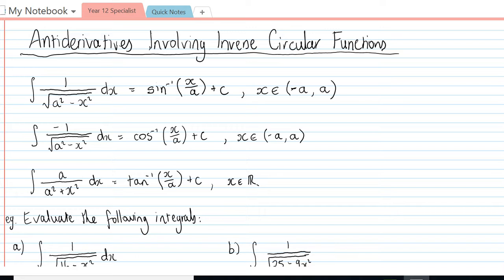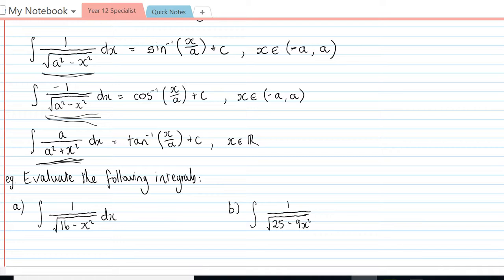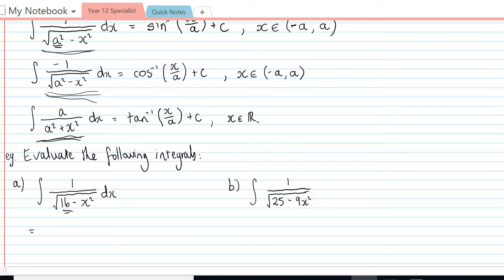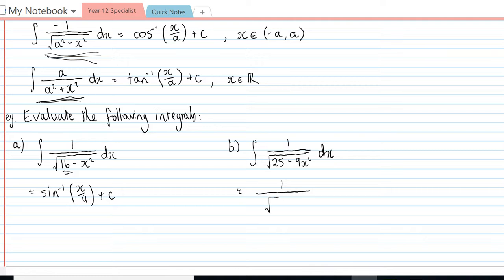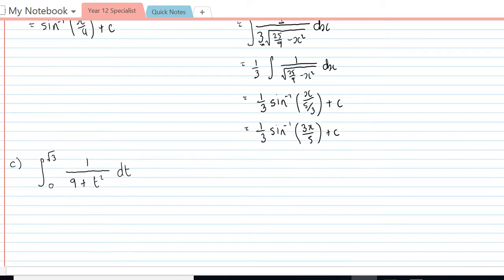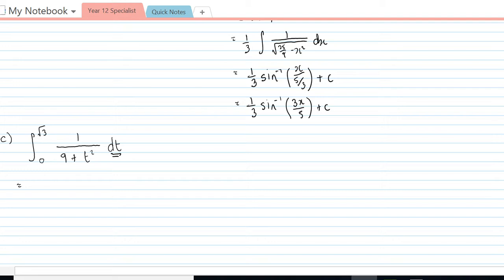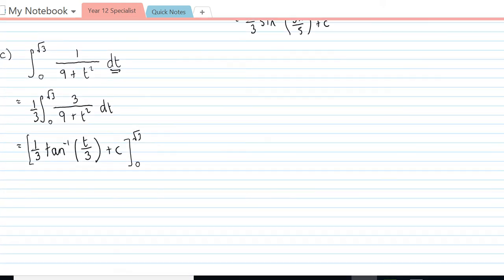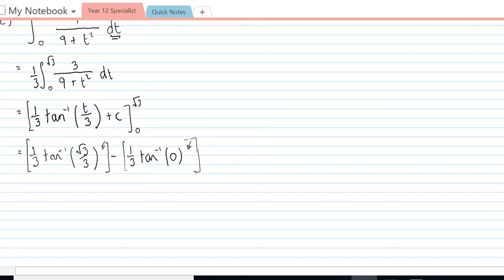Spec - Antiderivatives Involving Circular Functions